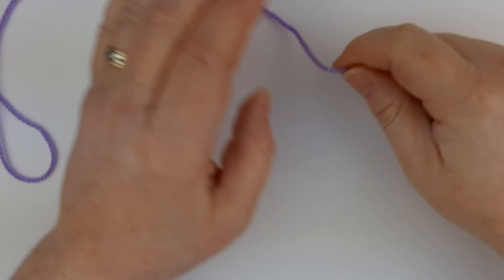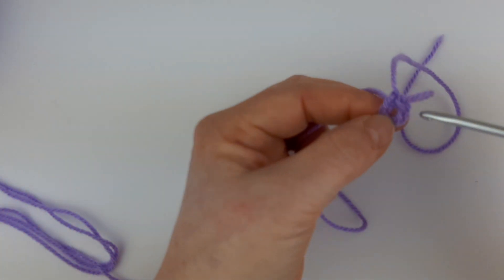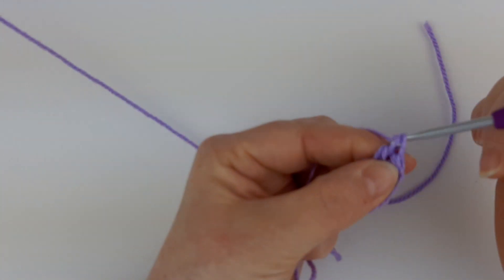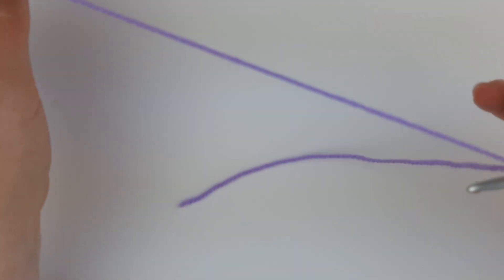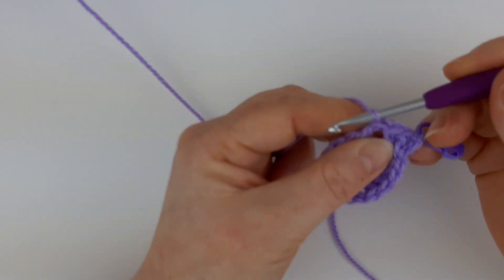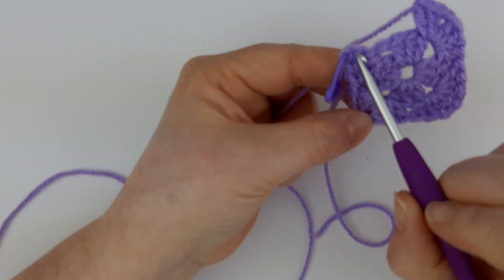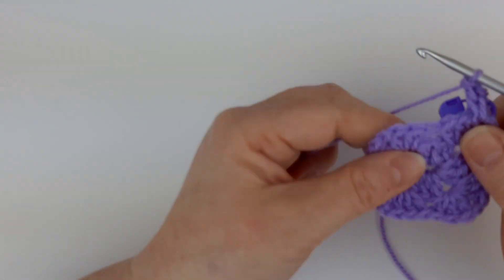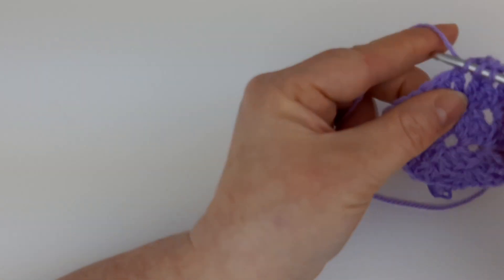Making a granny square - UK terms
Learn how to make a granny square from the beginning using UK terminology